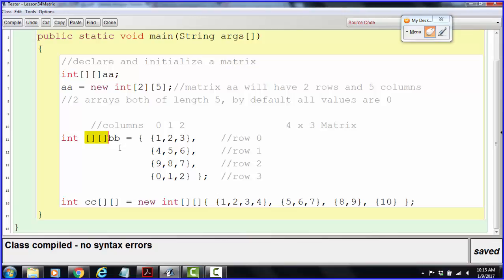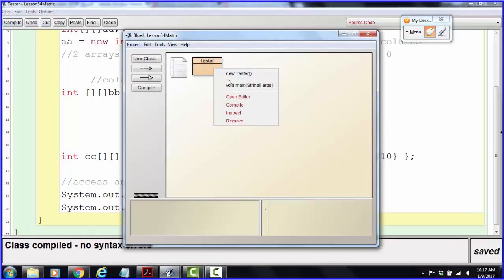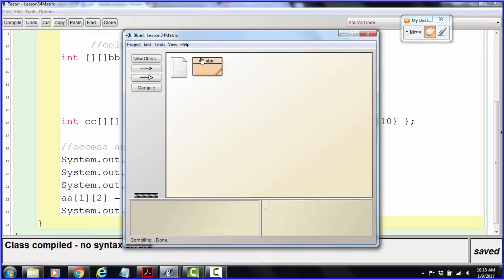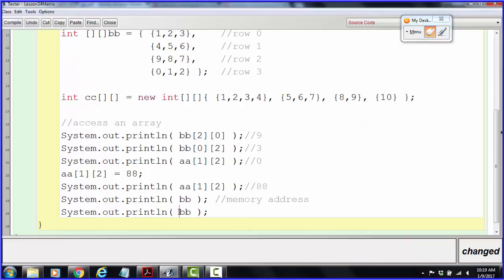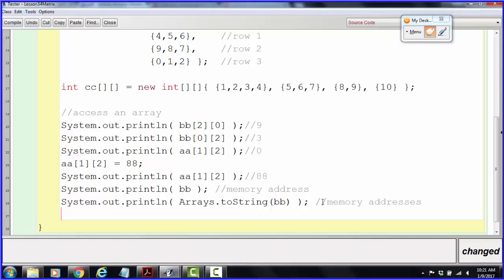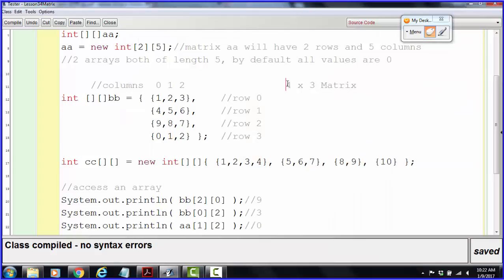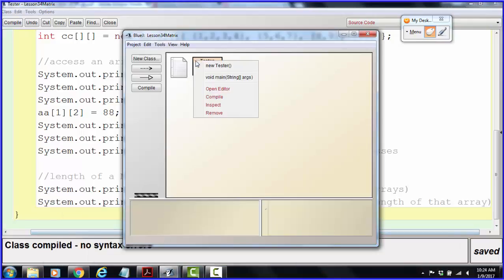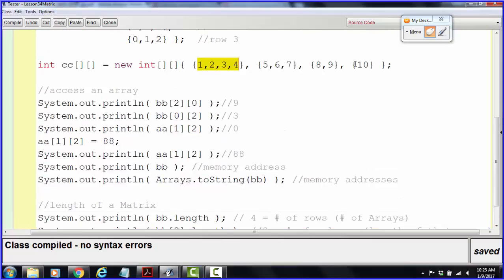Lesson34part02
AP Computer Science - Two Dimensional Array Basics (Matrix)